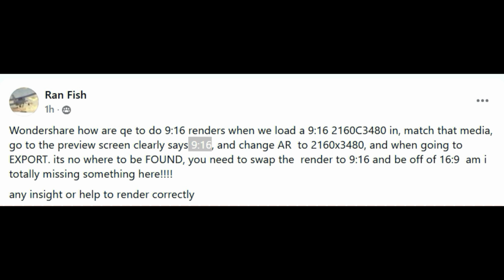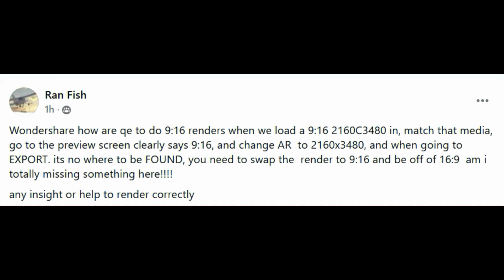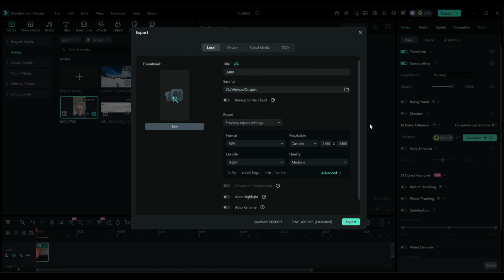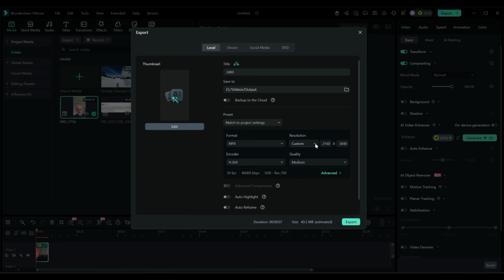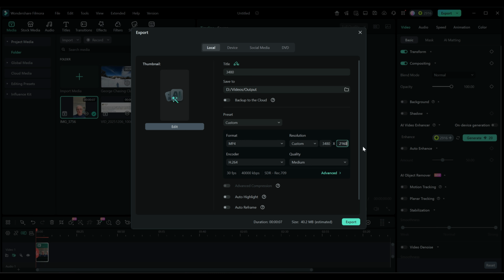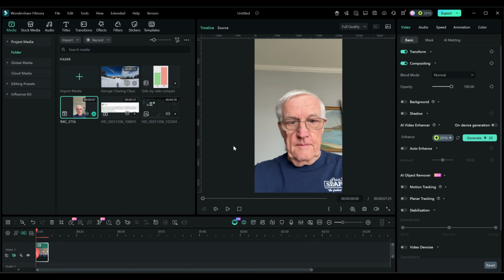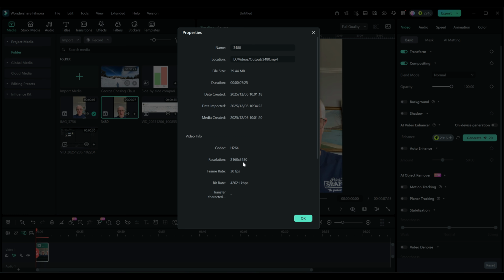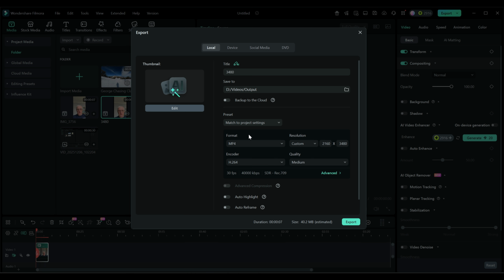Preset portrait mode setting missing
Does it really matter that Filmora doesn't have preset portrait mode setting, when it has a match the media mode?